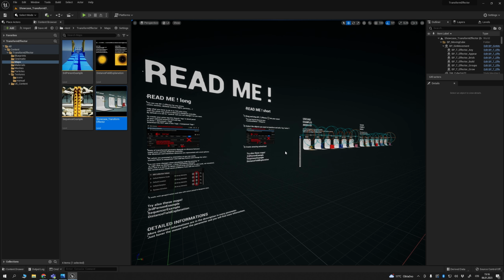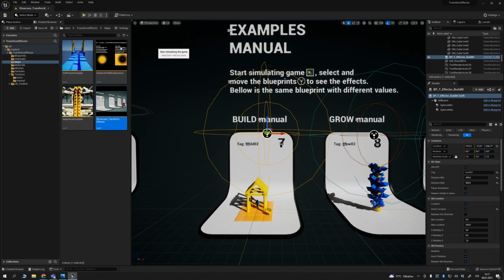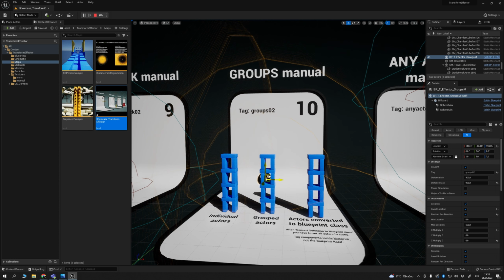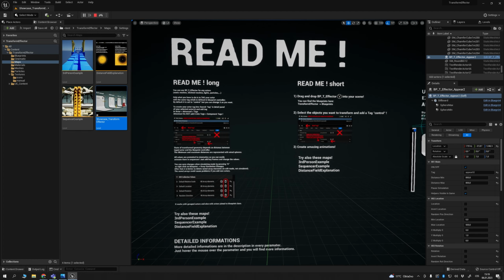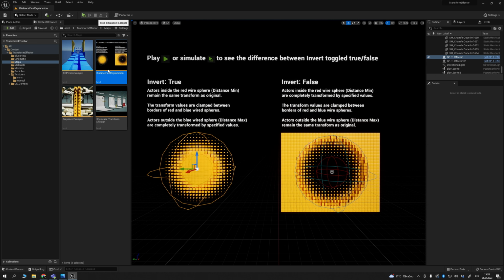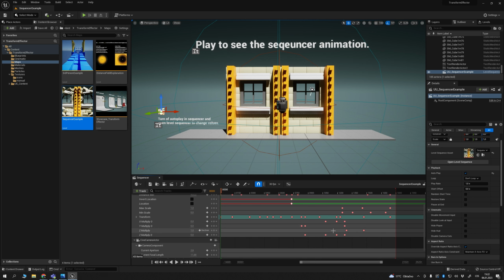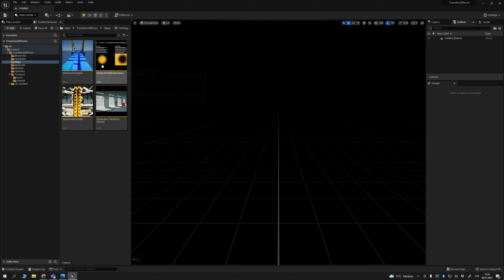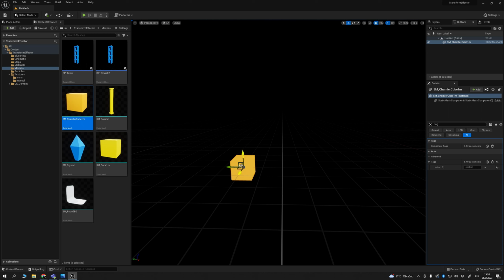BP Transform Effector | Unreal Engine 5 | Walkthrough the Assets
Drag & Drop Easy to use blueprint for animating any actor of your scene. Just TAG your actors to be controlled by blueprint Transform Effector. You can animate the objects just by moving the Blueprint or edit its values. The transformation is defined by distance of the Blueprint and tagged actor. You can easily change the values in blueprint for different types of animations. All the values are editable in the cinematics, so you can easily create complex animation in sequencer with only one blueprint. Feel free to attach blueprint to players or dynamic objects.

Works with: static meshes, skeletal meshes, particles, lights, texts, you name it... All you have to do is just Tag the actor and you can control it with our blueprint BP_T_Effector.